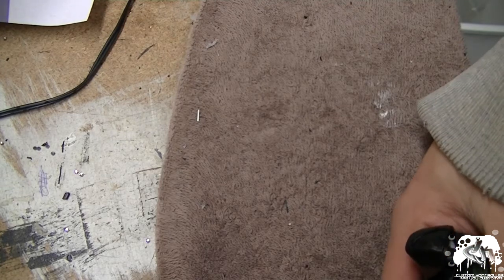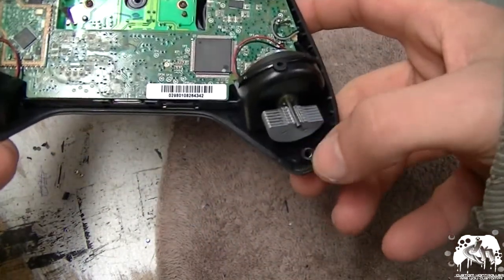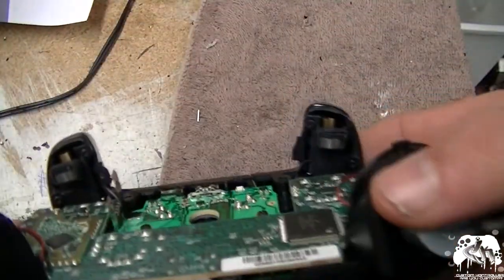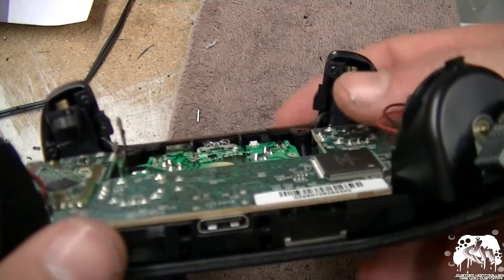How to take apart of your controller and to put trigger stoppers in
I also Have white on ebay as well thanks I hope this video Helps out for you By A customer I need Thanks again Please hit that like button and Subscribe Have a great Day

Ebay Name: Customkontrollers